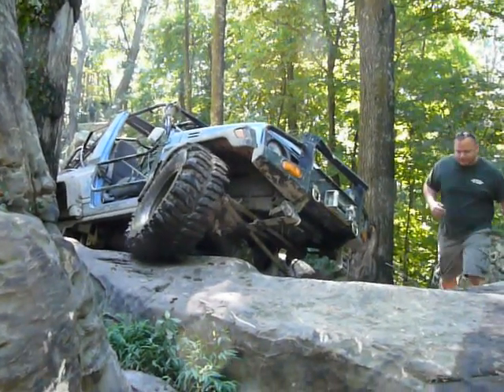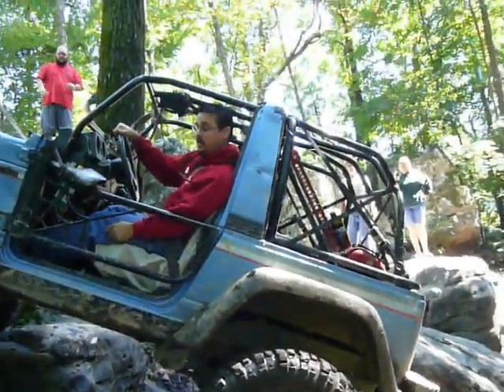Doug's Samurai on Lions Den Harlan KY (Full Version)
During the Carolina Trail Blazers August ride @ Black Mtn. OHV, Harlan KY 2012

The Sami has toyota axles and 33" boggers locked f/r